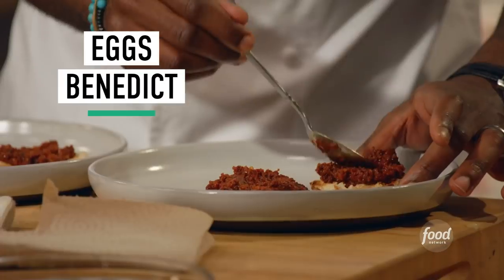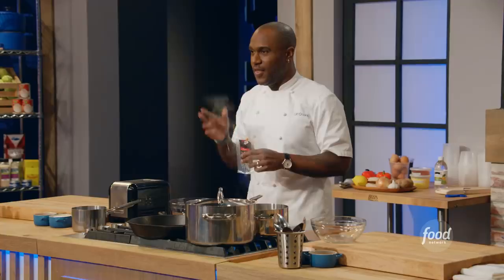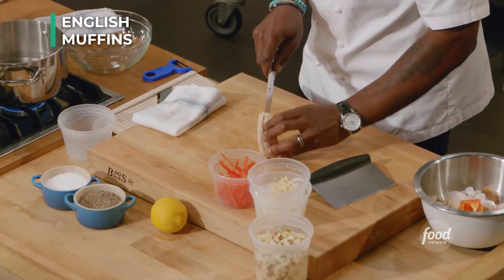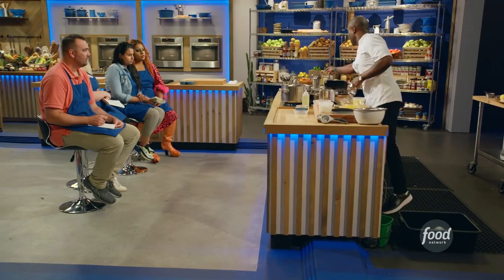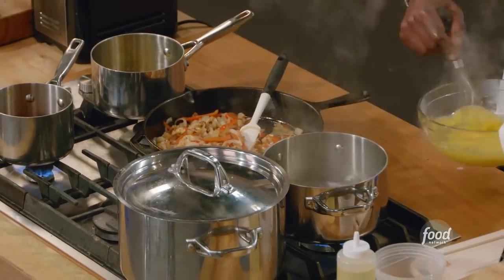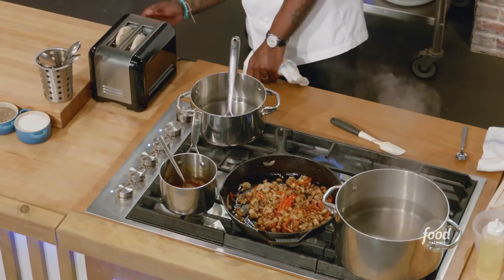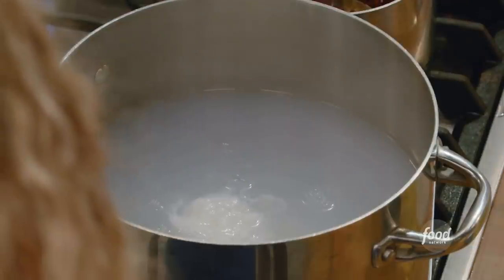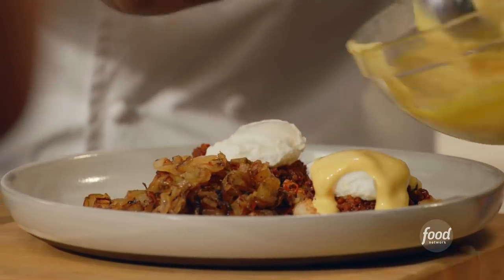How to Make Eggs Benny with Cliff Crooks | Worst Cooks in America | Food Network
Cliff brings the heat to brunch by finishing his eggs Benedict with a smoked paprika hollandaise!

Eggs Benny with Smoked Paprika Hollandaise and Potato Hash
RECIPE COURTESY OF CLIFF CROOKS
Level: Intermediate
Total: 30 min
Active: 30 min
Yield: 2 servings

Ingredients

Potato Hash:

2 russet potatoes, scrubbed and diced into 1/2-inch cubes
1/2 onion, thinly sliced
1/2 red bell pepper, julienned
1 garlic clove, minced
Kosher salt

Eggs Benny with Smoked Paprika:

8 ounces nduja
4 egg yolks
Juice of 1 lemon
1/2 cup clarified butter, warmed
1/4 teaspoon smoked paprika
Kosher salt
2 tablespoons white vinegar
4 large eggs
2 English muffins, toasted

Directions

For the potato hash: Coat a large cast-iron skillet with olive oil and heat over medium-high heat. Add the potatoes and cook, turning occasionally on all sides, until they begin to brown, 6 to 8 minutes. Add the onions and bell peppers and cook for 4 to 5 minutes until they begin to brown and the potatoes start to get crispy. Add the garlic and cook for 1 to 2 minutes until fragrant. Season to taste with kosher salt.

For the eggs benny with smoked paprika: Cook the nduja in a small saute pan over medium-high heat until browned, 5 to 6 minutes.

Whisk the egg yolks and lemon juice in a heatproof glass bowl over a double boiler until pale, foamy and thickened. Very gradually stream the clarified butter into the egg yolks while whisking. If the sauce gets too thick, you can add some hot water a little at a time until it reaches the right consistency. The sauce should be thick but still flow. Season with the smoked paprika and 1/2 teaspoon salt.

Fill a large stockpot halfway with water and bring to a rolling boil, then lower the heat until there are no bubbles. Place the vinegar into a small bowl and crack the eggs into the vinegar; the vinegar will help the egg whites set. Swirl a slotted spoon in the water to create a vortex and pour the bowl of vinegar and eggs into the center of the vortex. Poach for about 2 minutes. Using the slotted spoon, remove the eggs and place the spoon on a towel to catch the excess liquid.

To assemble, spread the nduja on each of the toasted English muffins, place a poached egg on each muffin and smother with the smoked paprika hollandaise sauce. Serve alongside the potato hash.